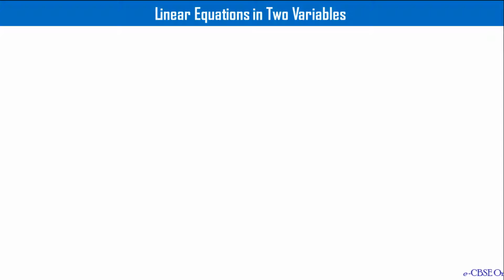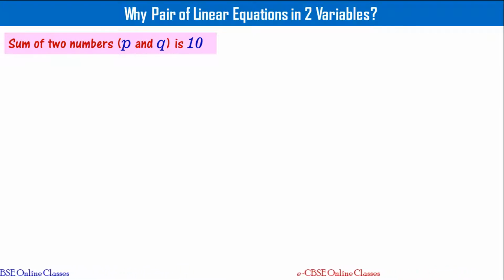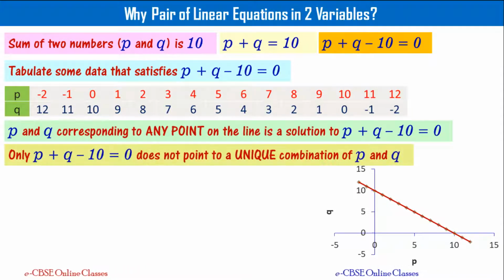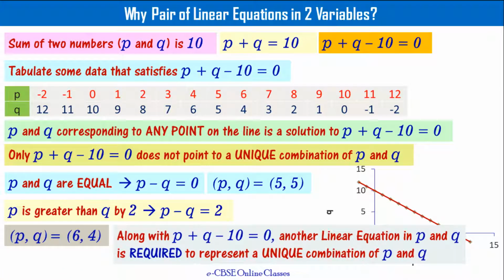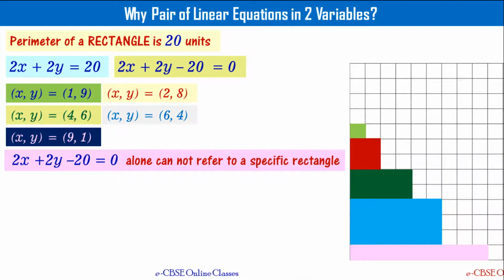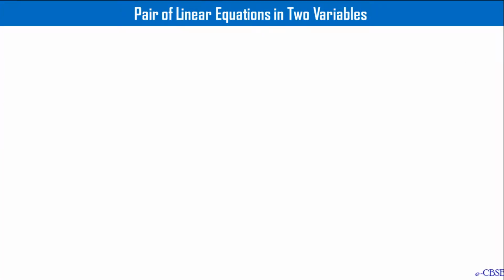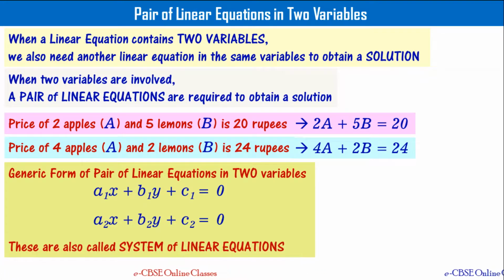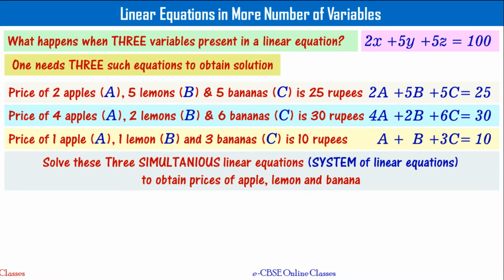Pair of Linear Equations in two Variables | Class 10 | Why Pair of Equations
Class 10 Maths - pair of linear equations in two variables - Why pair of equations
In this video, we show why do you need a pair of linear equations in two variables using some simple example cases. And discuss about how and where these kind of system of linear equations are used.